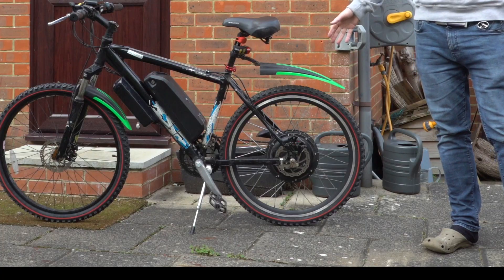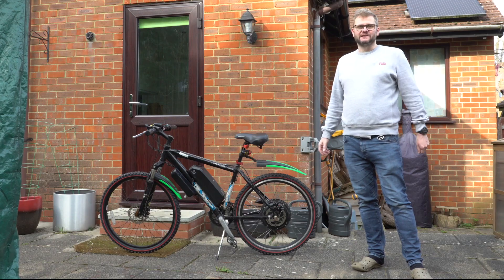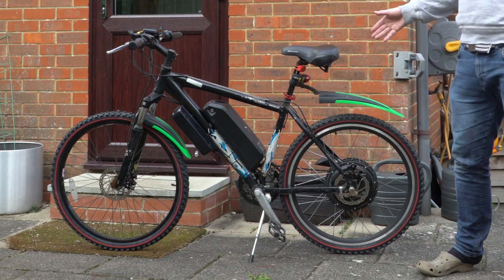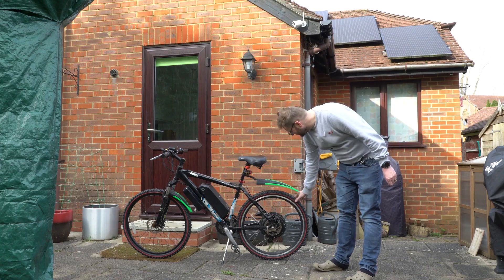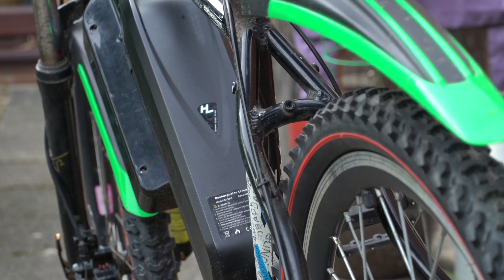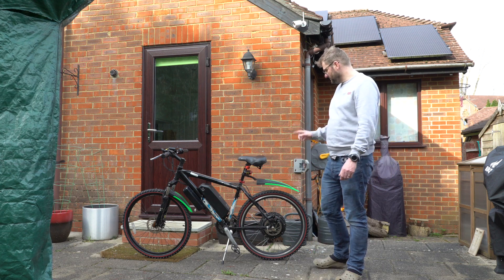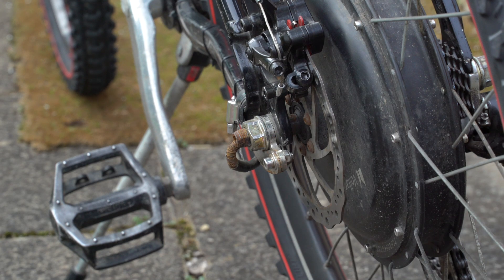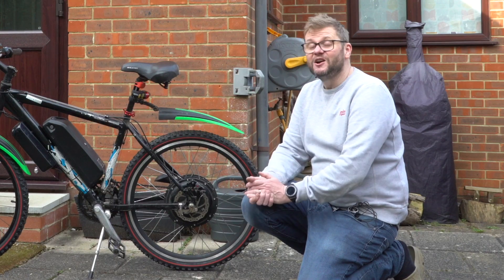E-bike Rear Wheel Misalignment Problem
Have you got an issue with your eBike kit's rear wheel constantly moving out of alignment and rubbing on bike frame? This may help. I had the same issue and found the solution.

(Make sure you haven't already had a design with them on this email)

Here are links to some of the tools I use:

Pedal removal tool:

Pedal Crank removal tool:

Bottom Bracket Removal Tool:

Here are the additional parts I needed:

7 Speed replacement Gear Shifters:

Replacement gear shifter housing: